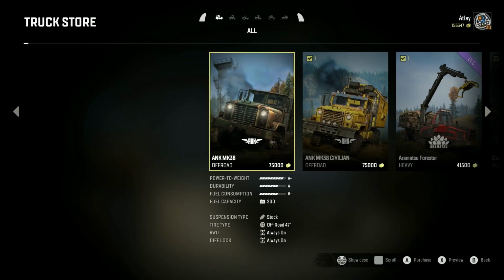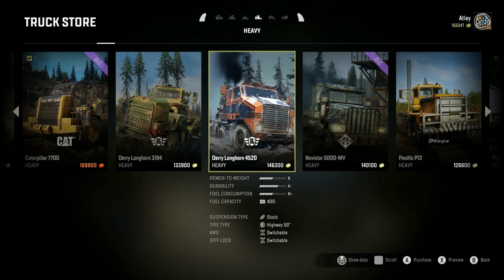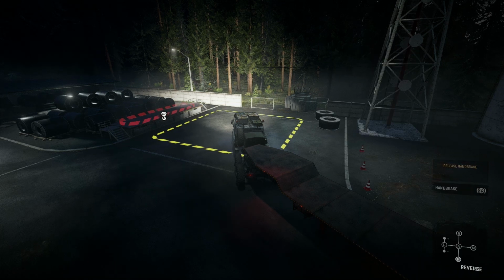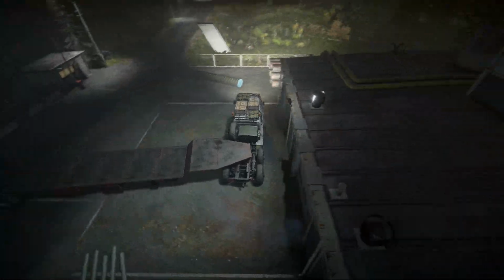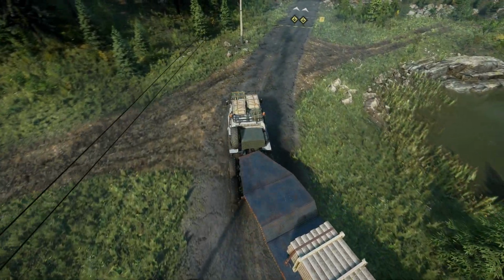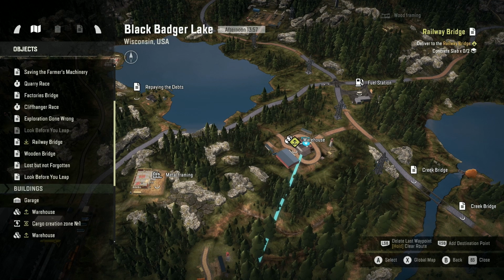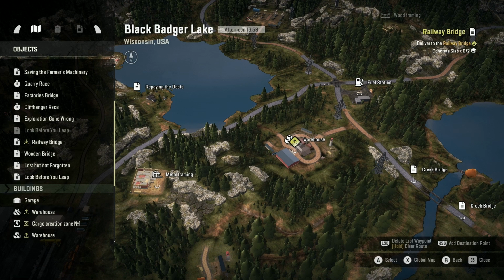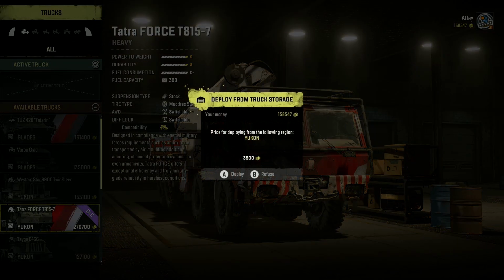SnowRunner Hard Mode [S06E07] Making a start on Bridge Repairs in Black Badger Lake, Wisconsin!